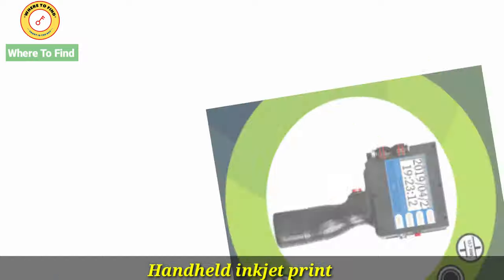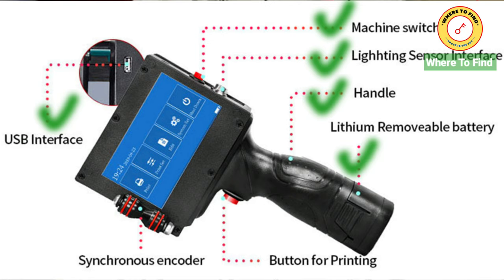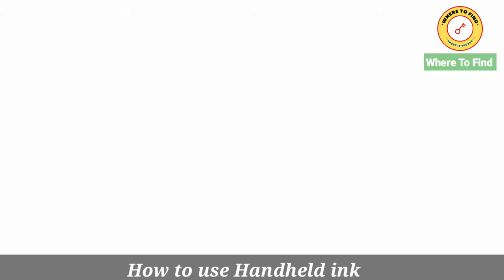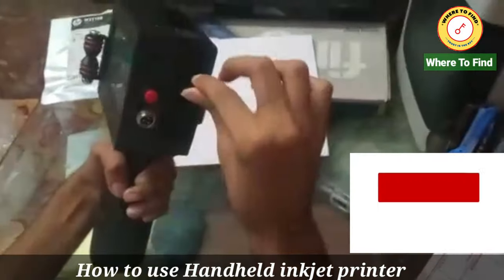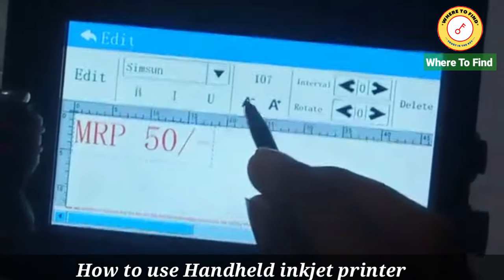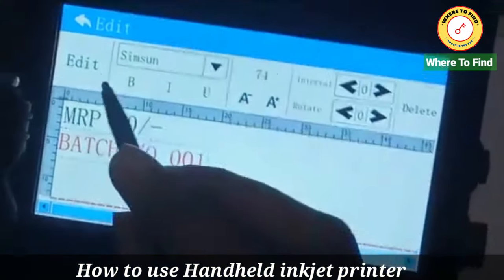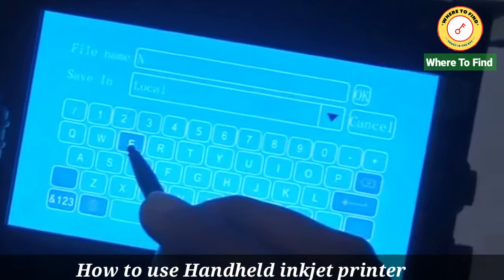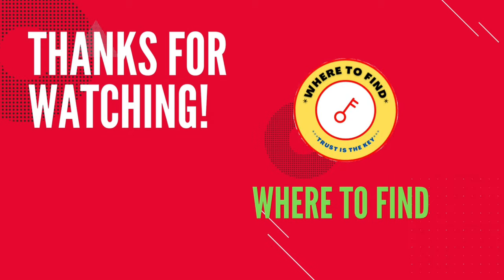Handheld Inkjet Printer | How to print on glasses | Bottles | Cables | Expiry Date Printer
About Video: In this  video we are showing, codetech engineers make handheld inkjet printer. This printer is used for

Printing dot matrix numbers, dates, times, QR CODE, text, graphics, barcode on varities of products such as glasses, cables, plastics, cap, bottles, Paper box, metal, medicine, egg etc.

The features of handheld printers are as follows.

Printing single and multi-contents, maximum arrival 6 lines.

Adjustable font size and type.

pickup to not limit character on one line.

Easy operation, free maintenance, only need press to print.

Time slots:

Glance: 0:00
Company Introduction: 0:26
Product Information: 0:31
Product Features: 0:49
Number of Prints: 1:27
Technical Specifications: 1:36
Application of Machine: 2:07
Usage: 2:14
How to Use: 2:26
We have created a new YouTube Channel Where To Find to explore various equipment's and machinery available globally.

    This will help buyers to gain knowledge on various products available in the market and to take right decision on purchase. Sellers also get wide publicity on their products and there will be a direct interaction between buyer and seller.

A4/1 suryanagar society
nr jawahar chowk , Maninagar
Ahmedabad, Gujarat 380008
India

How to print on glasses | Bottles | |Bottles | Plastics | Cables | Paper Box | METAL | Medicine |Printing dates | times | QR CODE | text | graphics | barcode | Handheld Inkjet Printer | Expiry Date Printer